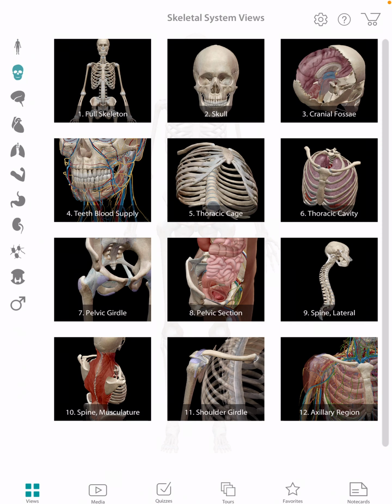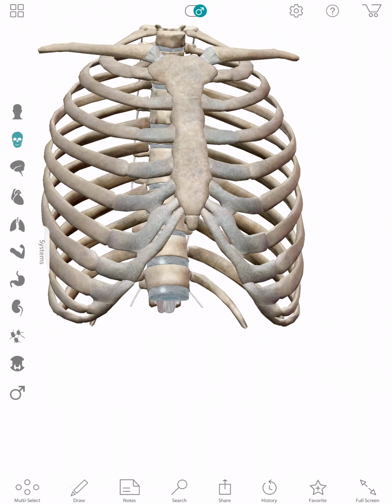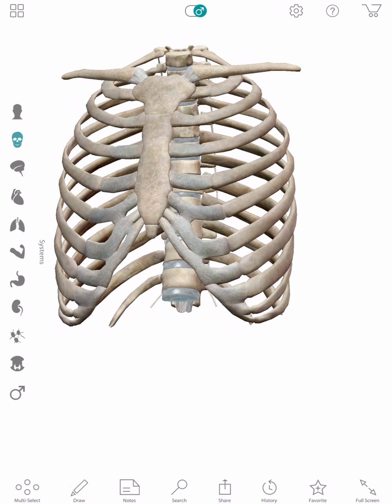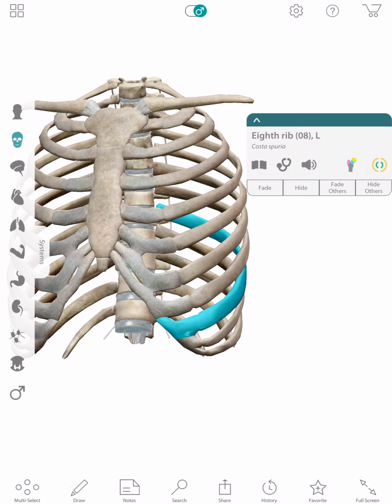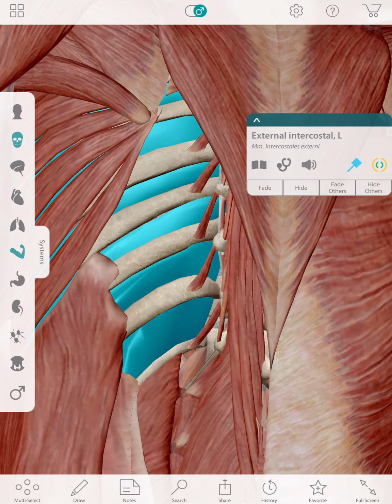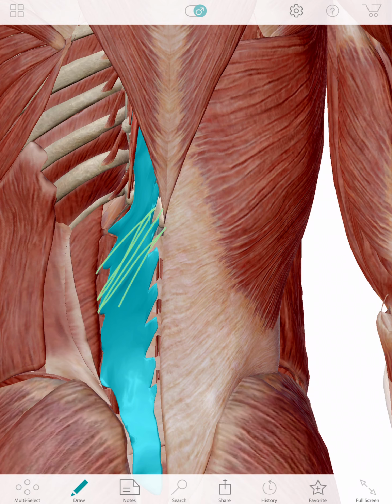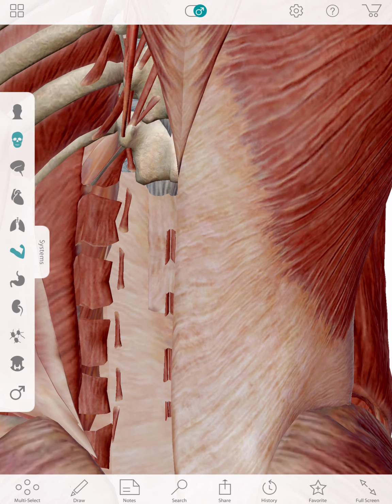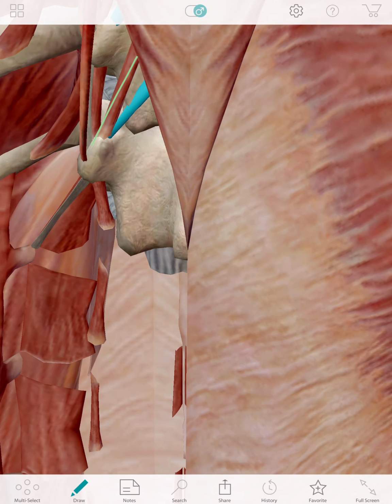Rib Strain in Weight Lifter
Get the FREE Low Back Pain Relief Guide:
weight lifter had experienced some left-sided rib pain after doing some weighted Romainan deadlifts.